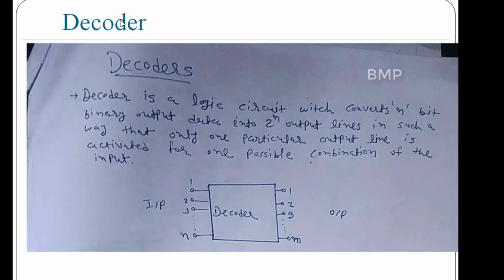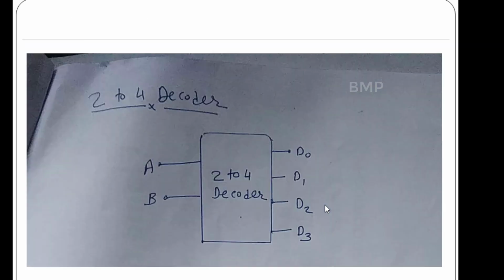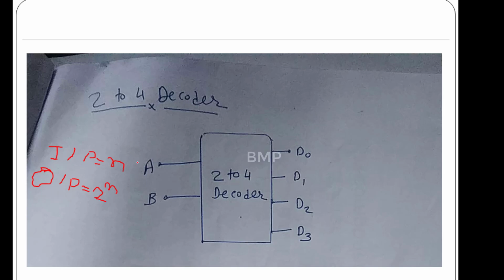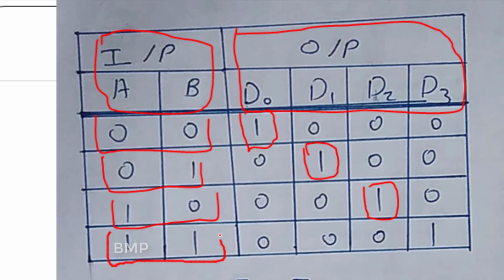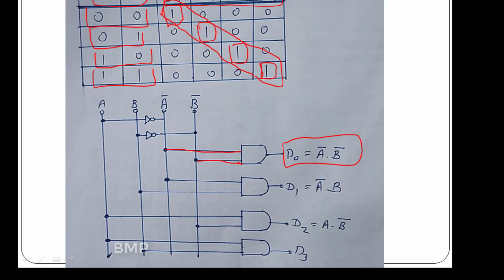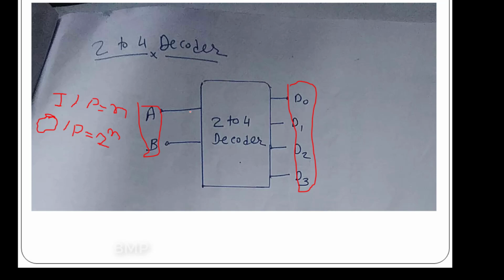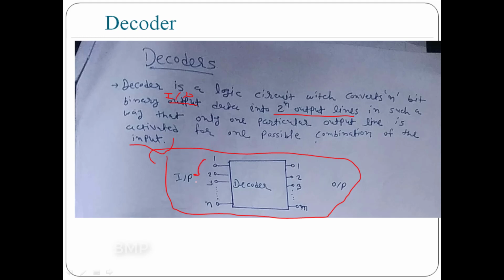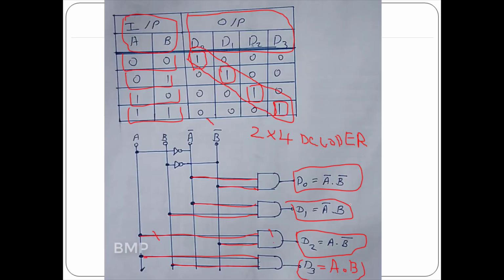Digital Electronics Decoder | 2 to 4 Decoder